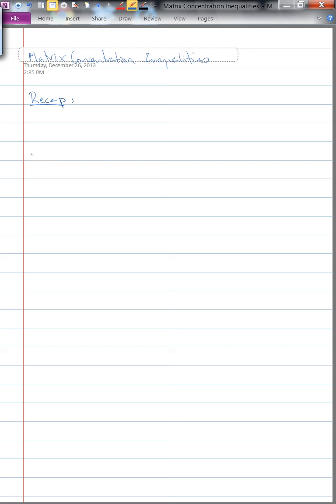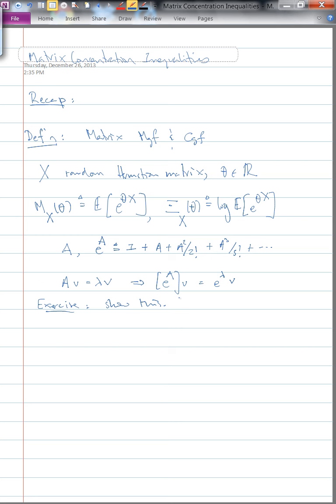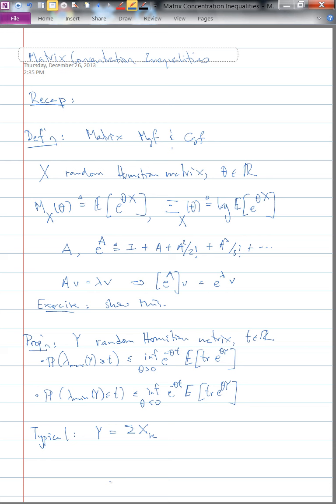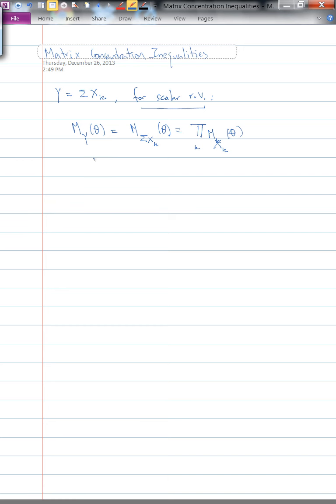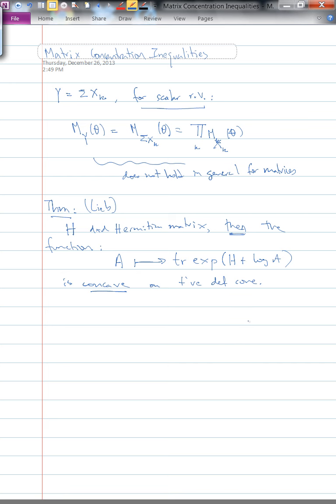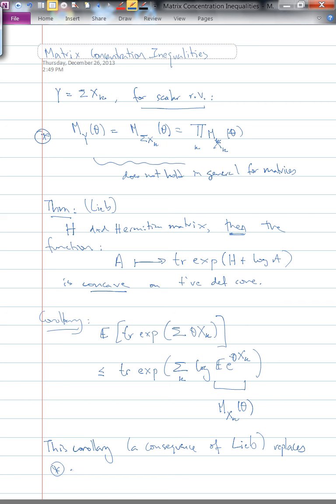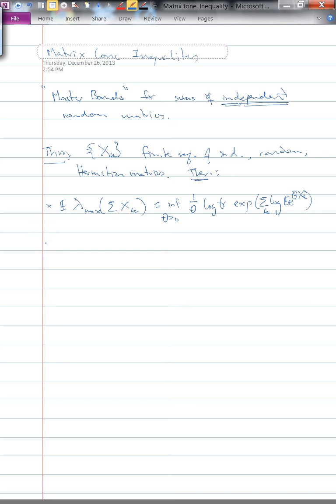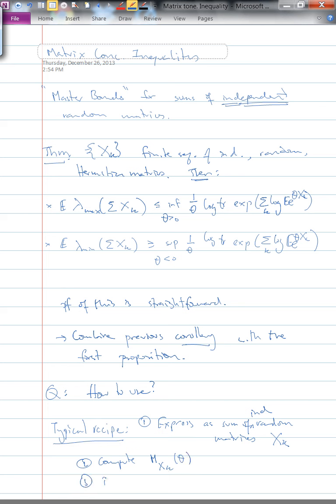Matrix Concentration Lecture One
We recap briefly what we covered in class, including the Master Bounds (following Tropp's notes)